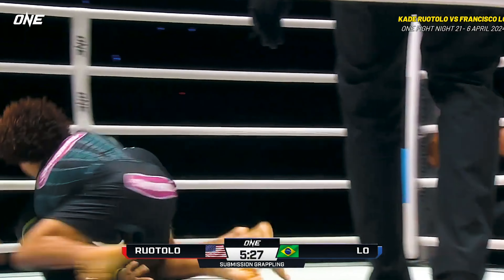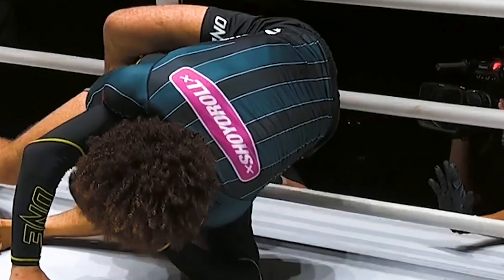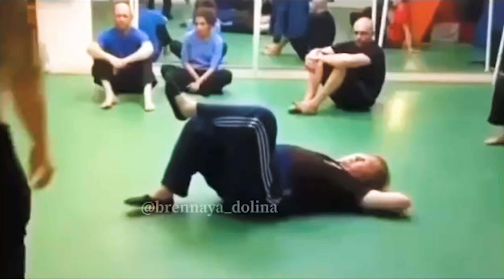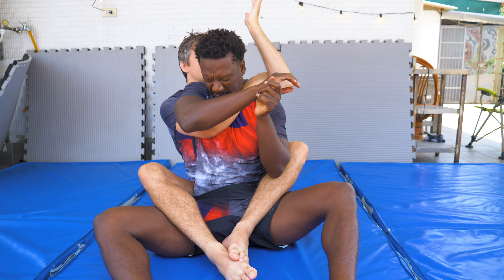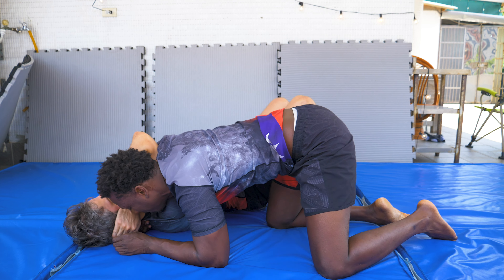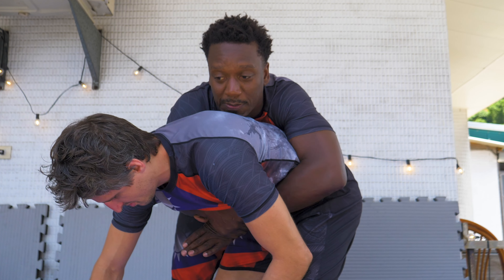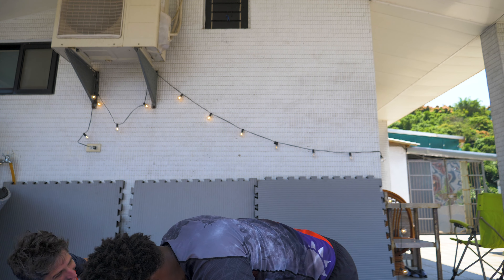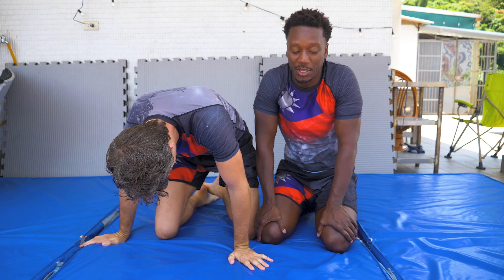The "Ruotolotine" Arm in Rear Naked Choke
We've been experimenting with the Arm-In rear naked choke. Here, we talk about possible use situations, as shown by the great Ruotolo Brothers @nik222nik We also found out that Craig Jones showed tis choking position in a previous instructional. He calls it the Rear Ezikiel.

0:00 Intro Fight / submission clips
0:39 Instructional intro explanation
1:56 Arm in RNC from back control set up
3:03 Arm in RNC from side mount | arm triangle set up (Craig Jones explains this Rear Ezekiel set up here
3:49 Set up from standing position
4:45 Set up from "referee's position"
6:10 Positional sparring

Kade and Tye Ruotolo both competed at ONE Fight Night 21 on April 5, 2024 and finished their respective opponents with Ruotolotines (arm in rear naked chokes)